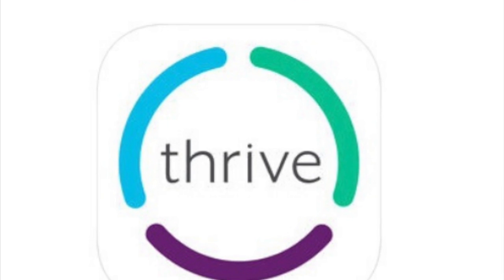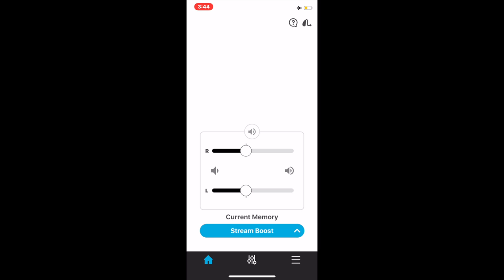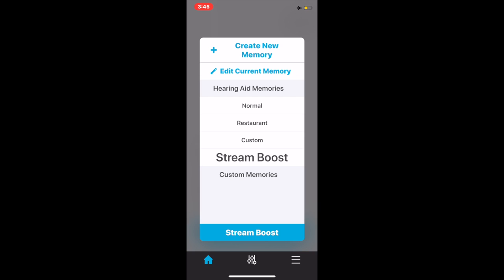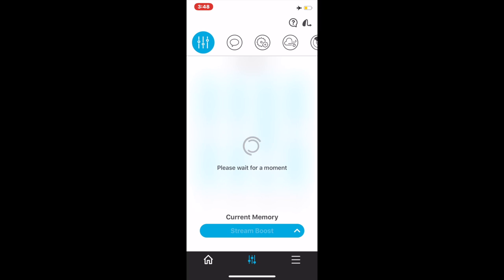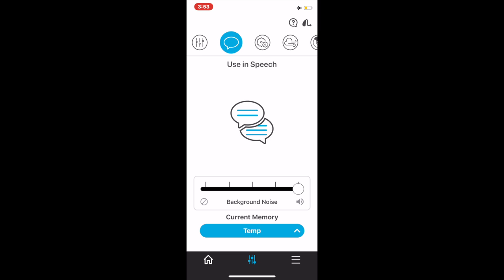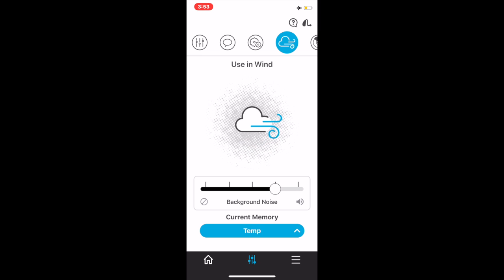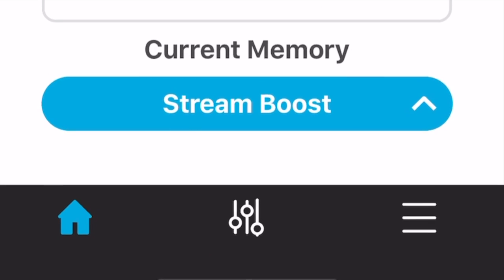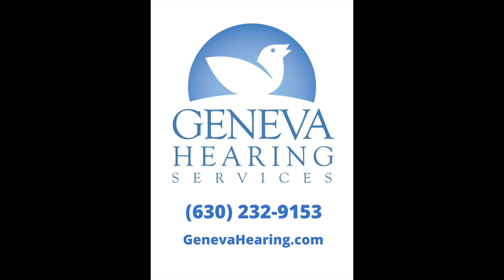How To: Starkey Thrive and Livio Hearing aids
We recommend viewing this video from a device other than your cell phone. This video is intended to go over how to use the Thrive Hearing Control to adjust your Livio hearing aids. It is not intended to explain how to connect your Livio hearing aids to your cell phone - for that please call our office